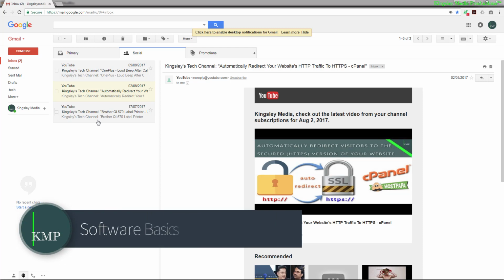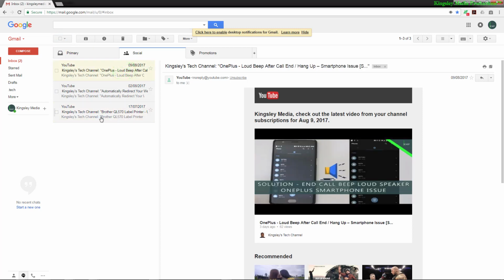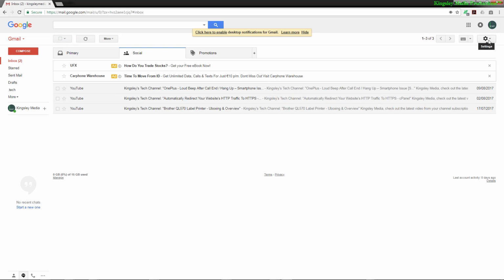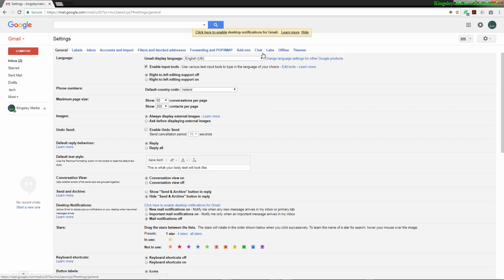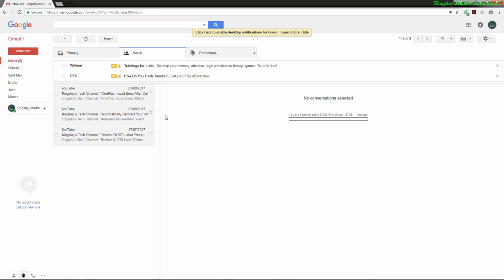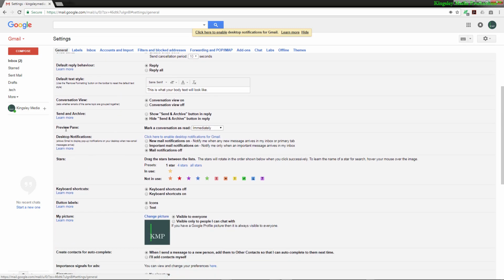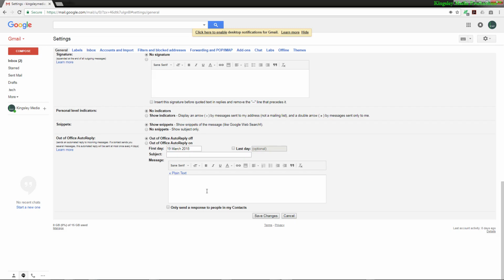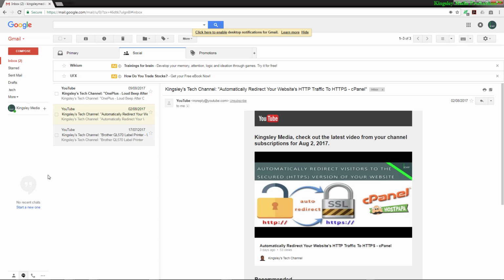How To Setup Email Preview Pane / Window View | GMAIL